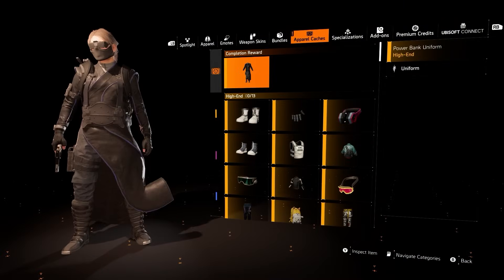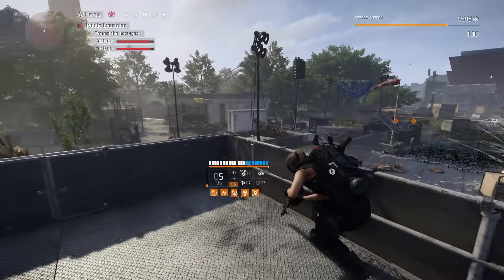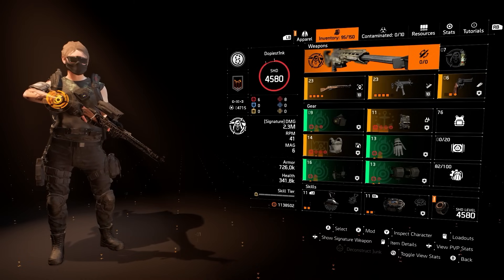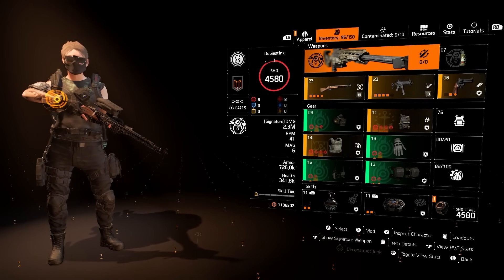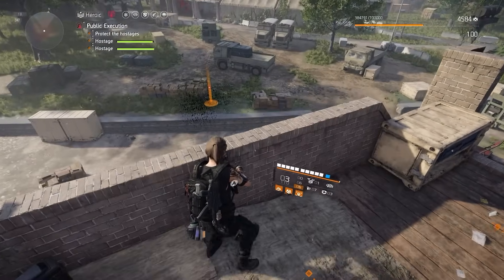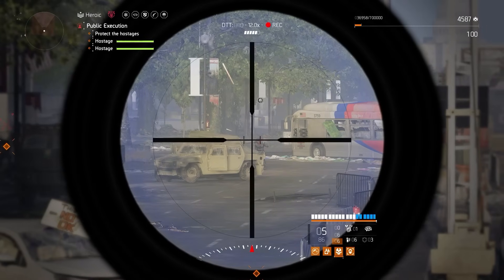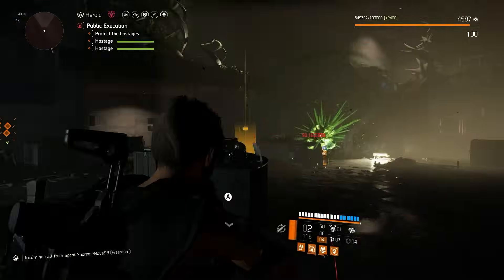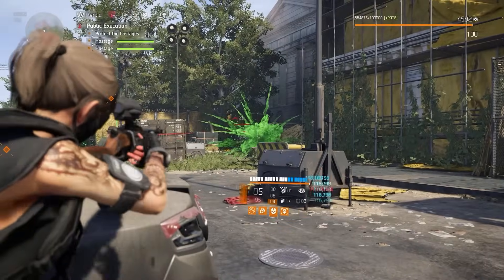FASTEST NEW EVENT SHD LEVEL Farming Guide | The Division 2 Y5S2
The Division 2's latest Nexus Apparel Event has kicked off— and in today's video I'm going to break down one of the fastest and most efficient methods in the game to rack up keys to complete it. Let me know your thoughts!

Intro | 0:00
Farm Overview | 1:19
Build Overview | 1:51
Farm Preparations | 3:24
Farm Breakdown | 5:07
Demonstration | 6:25
Additional Info | 7:04
Conclusion | 8:37

Channel art created by coohwiip